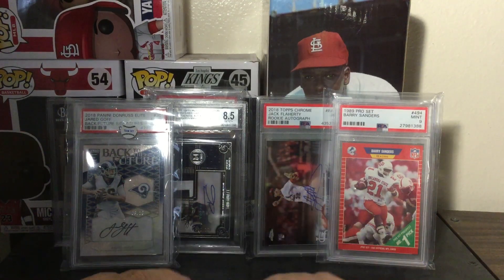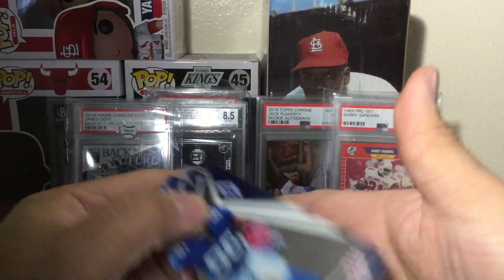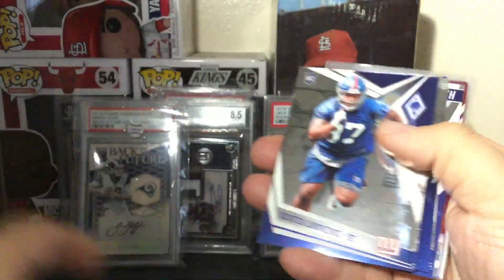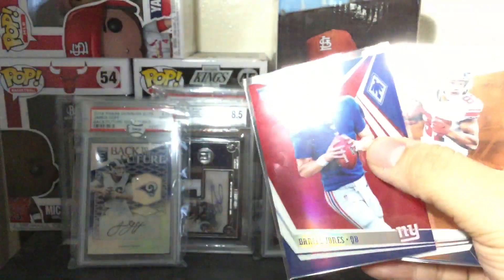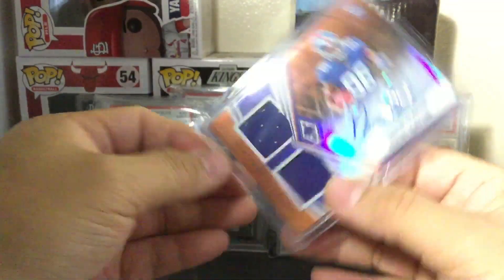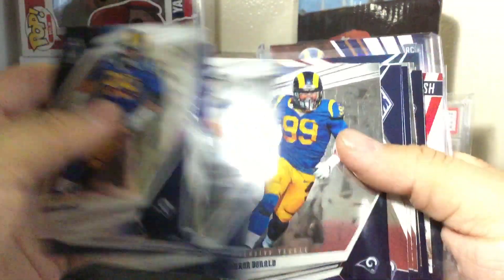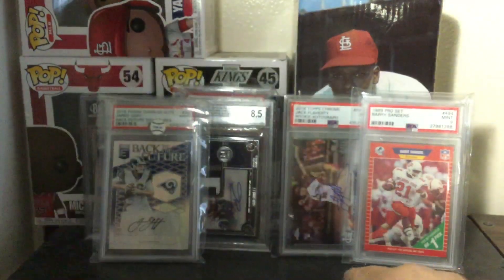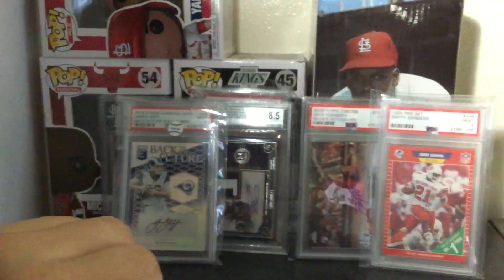2019 Panini Phoenix Gaints ,Rams 3 hits pulled